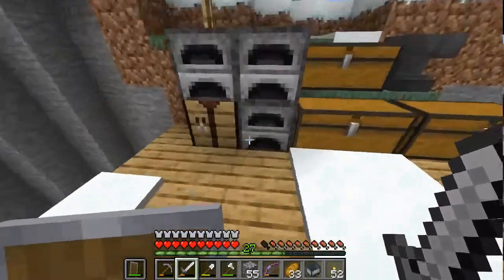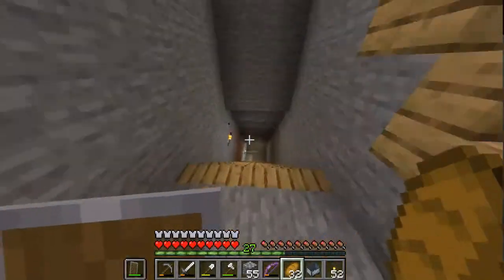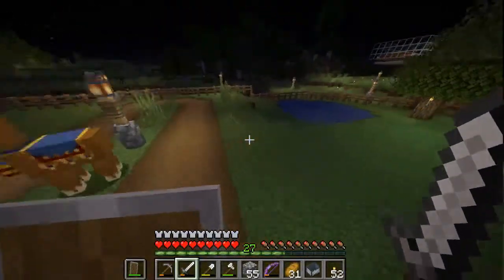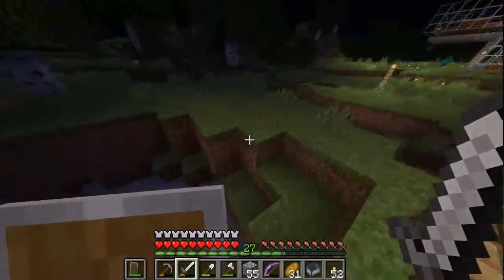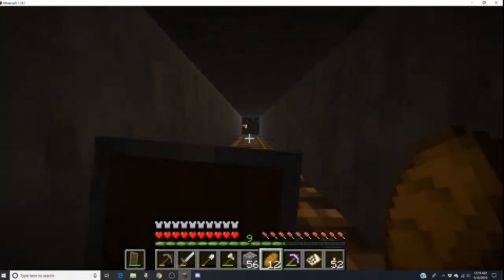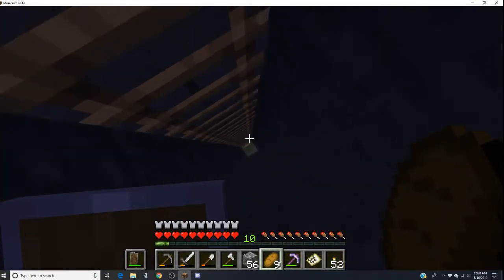Minecraft 2K20: Episode 1: Intro and Bames Nond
So the series has moved to PC where things are very different. Let me know if you guys are interested in this new world and if I should continue it.